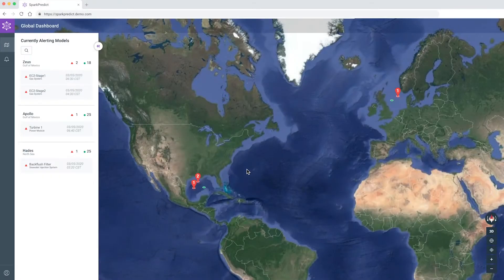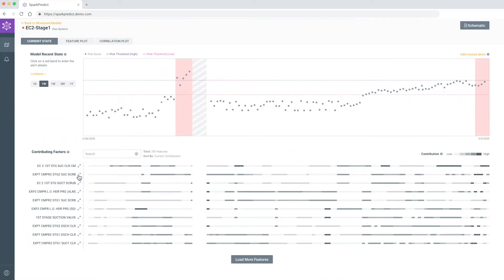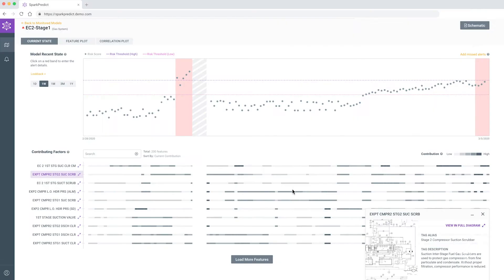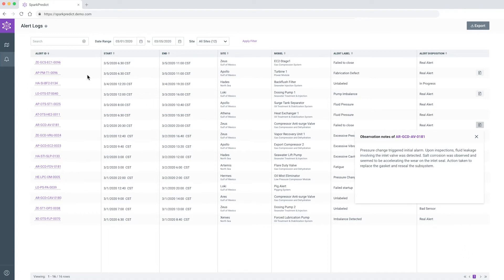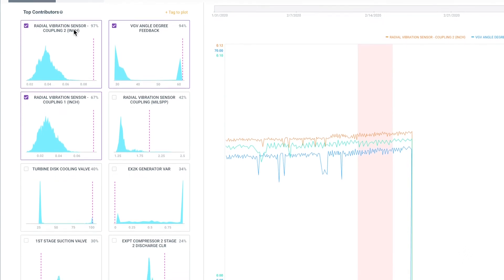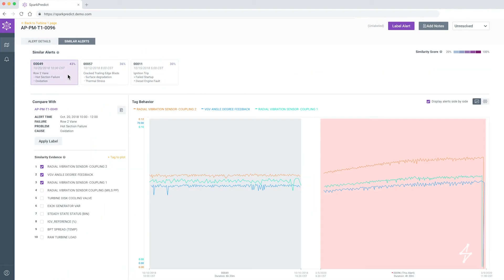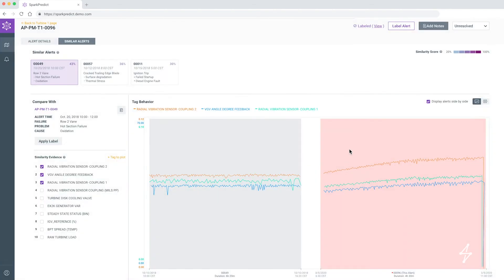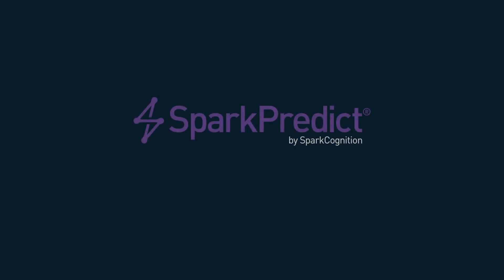The SparkPredict® Product: Reimagine Industrial Maintenance with AI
The SparkPredict® product is a turnkey solution that analyzes sensor data and uses machine learning to return actionable insights, flagging suboptimal operations, and identifying impending failures before they occur. Learn how you can protect and optimize your infrastructure